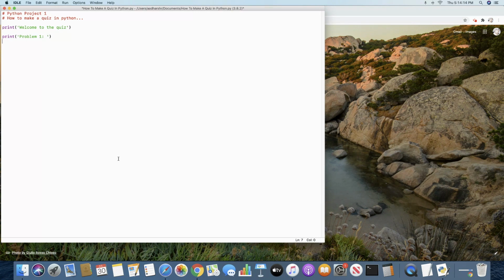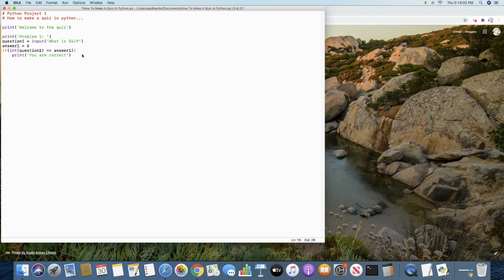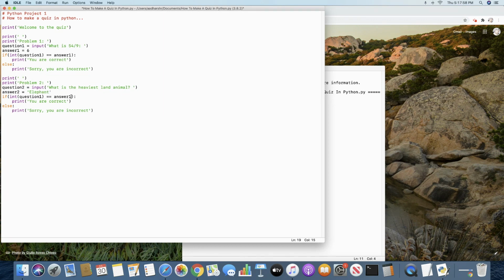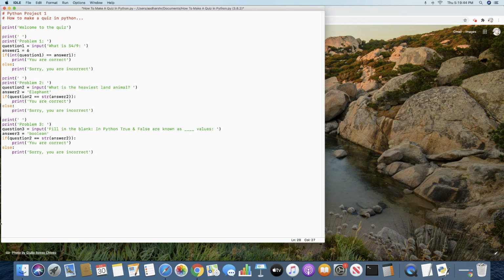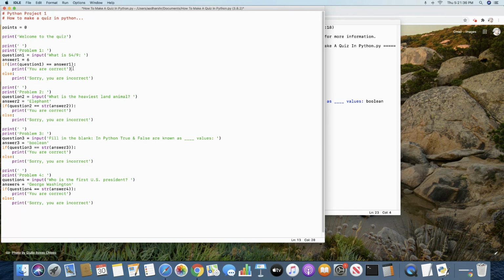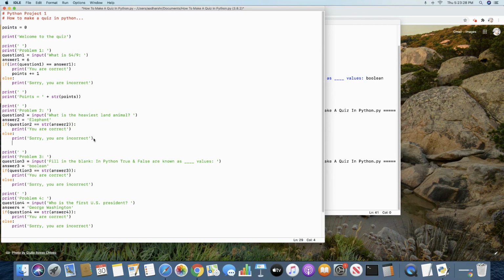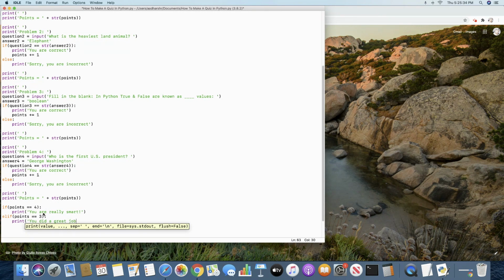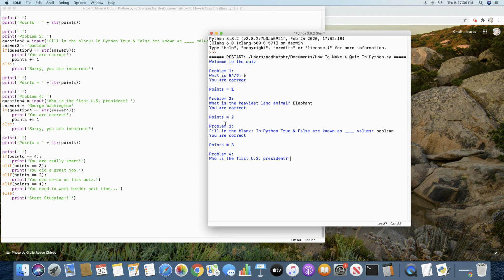How To Make A Quiz In Python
Python Project #1:
How to make a quiz using python...

Hello all and welcome to another video from Programming 2 Success.

Today we will be looking at how to make a quiz in python using what we have learned in our past few lessons.

This will be our first time writing an actual program!